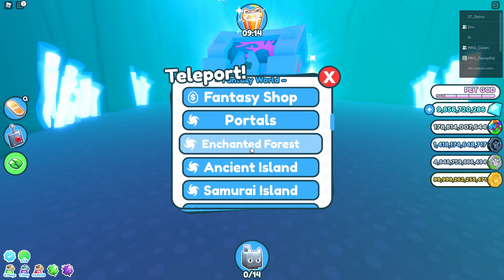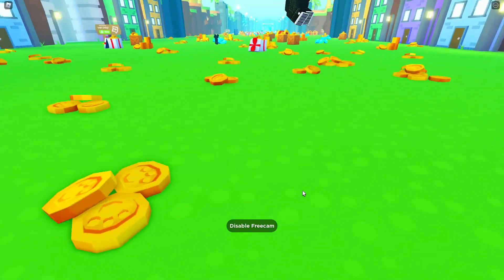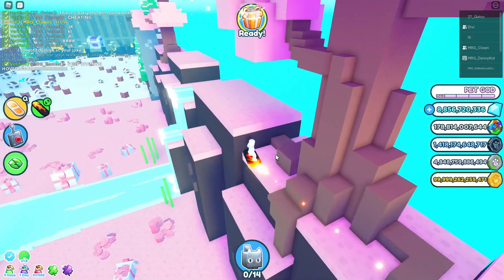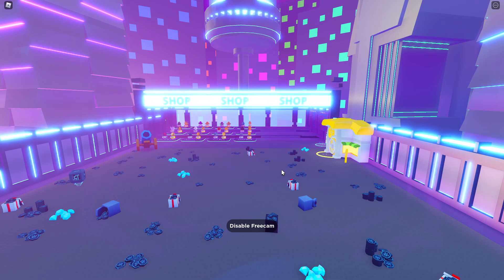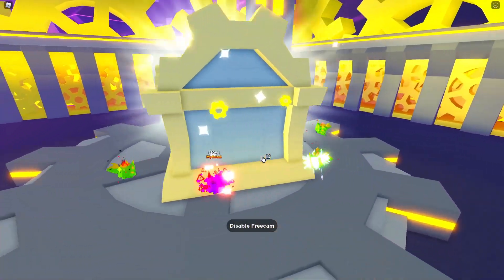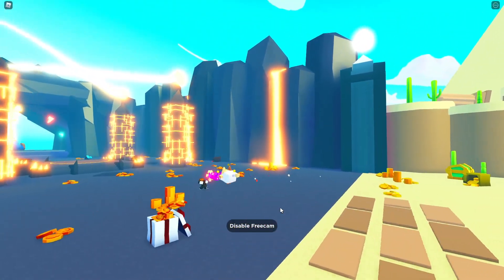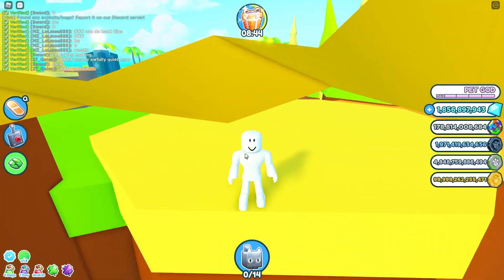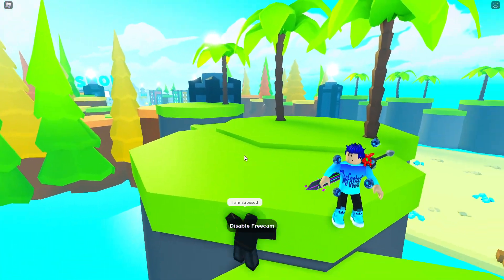HIDE AND SEEK EXTREME FOR HUGE PET! in Pet Simulator X!